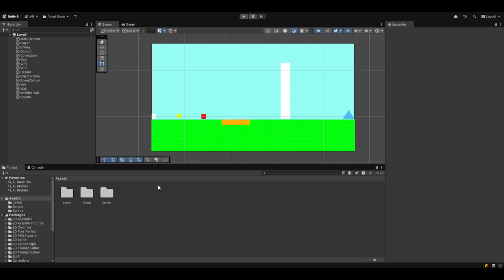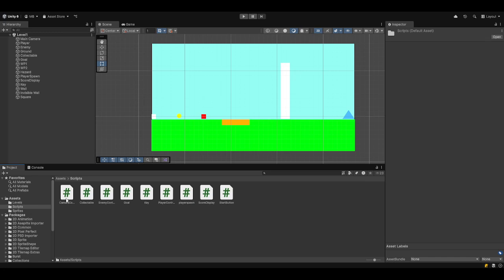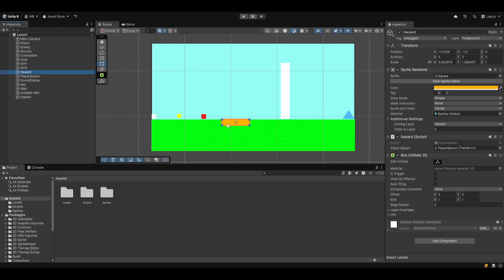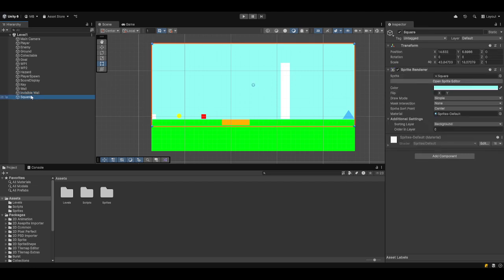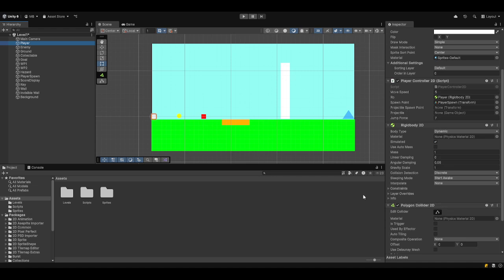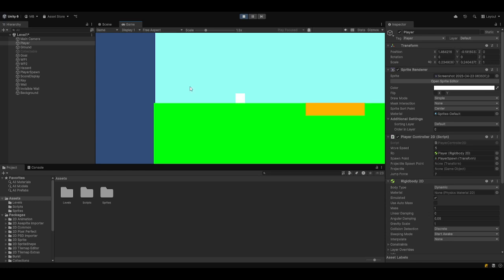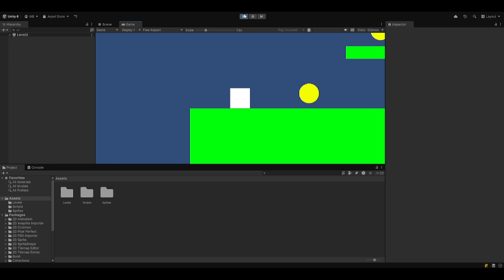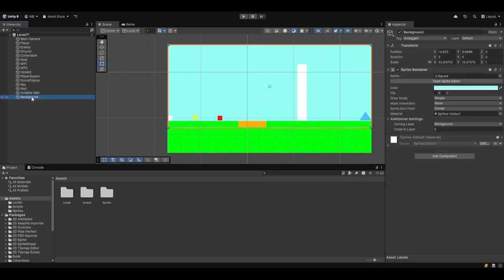#1 Tour of Unity